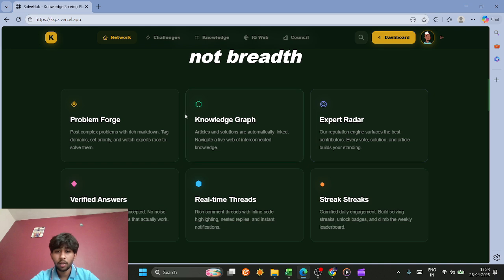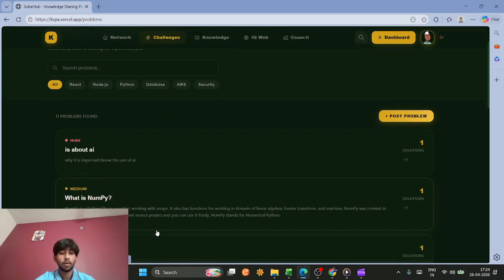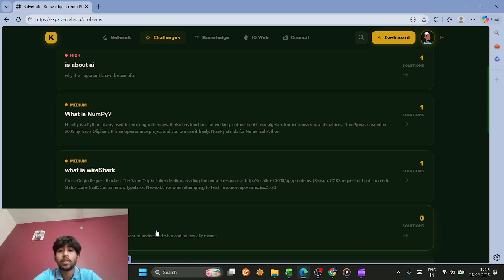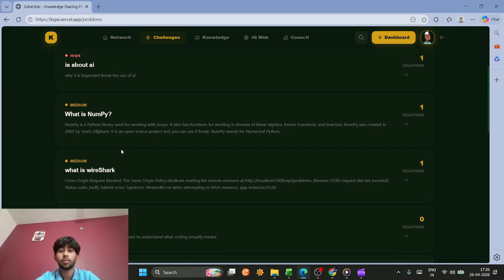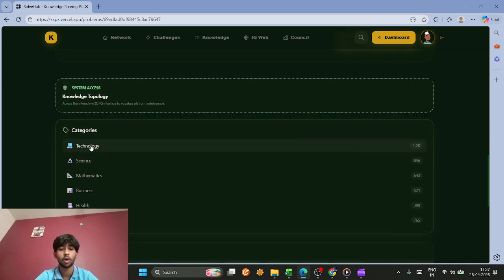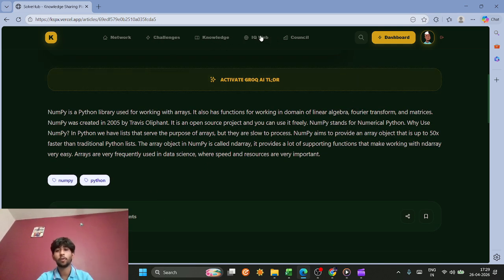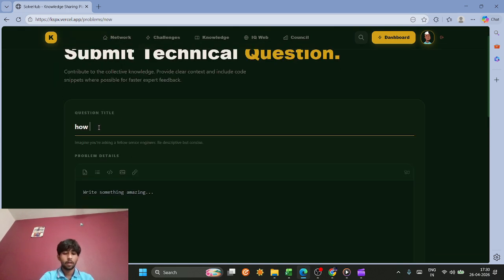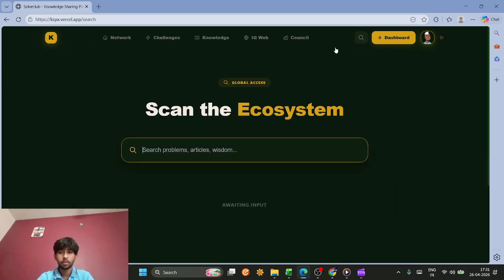“Lovely Professional University BTech CSE Project 🎓 | Full Stack Web App Demo”